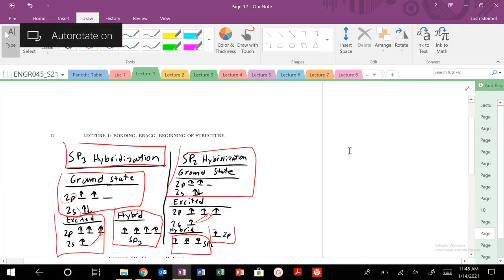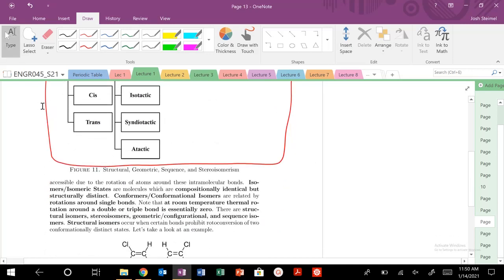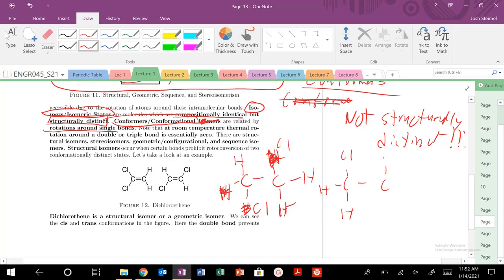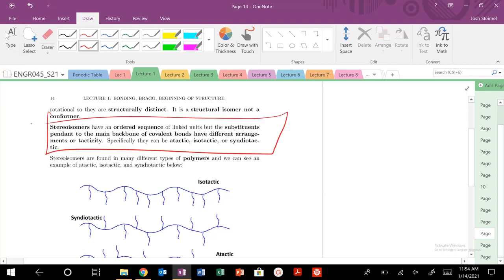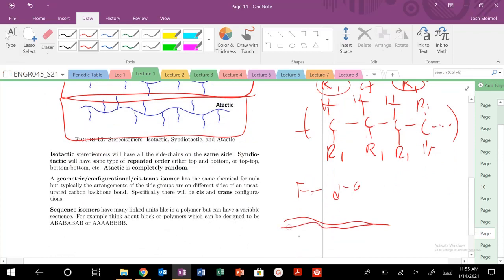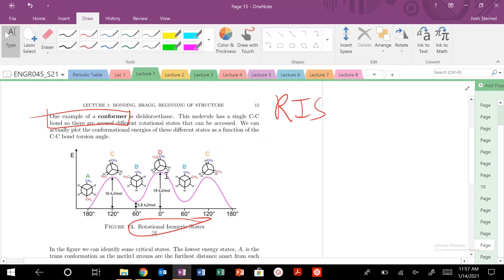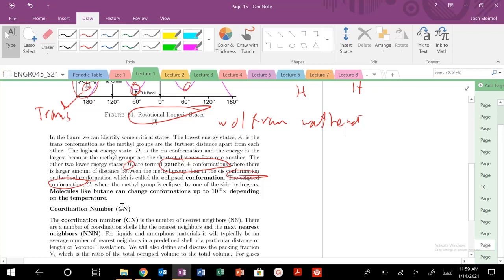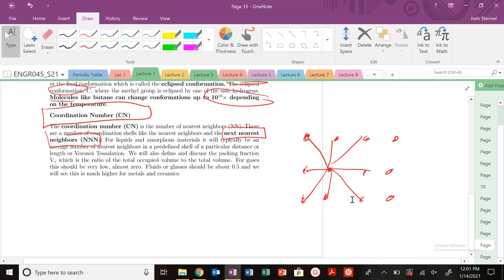Materials Science Isomers, Conformers, Stereoisomers, and Rotational Isomeric States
Differences between isomers and conformers and how to identify.